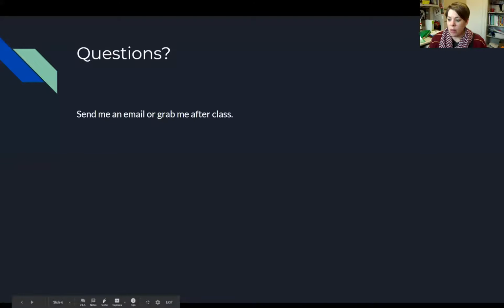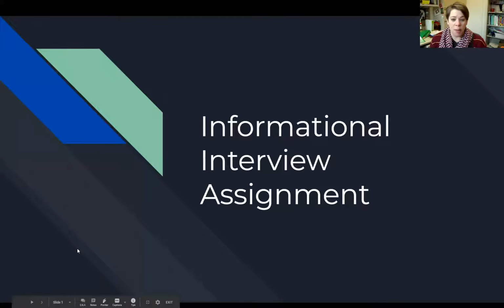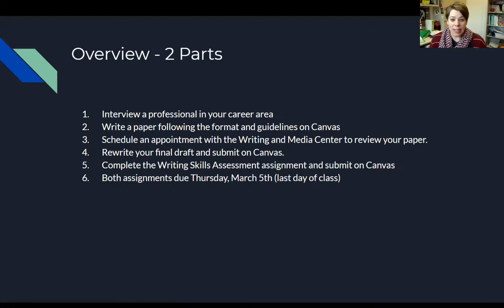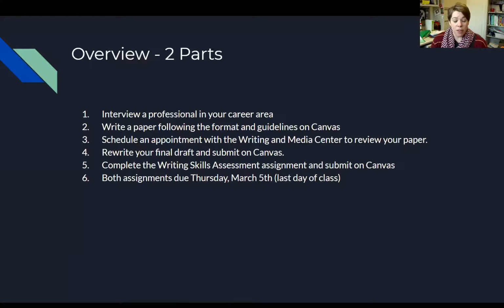Informational Interview Assignment Details - Spring 2020